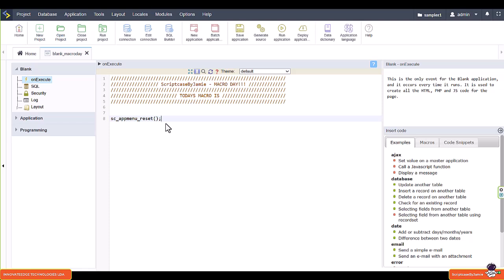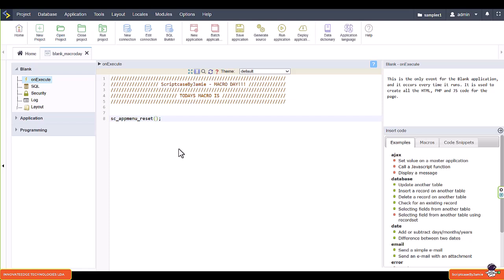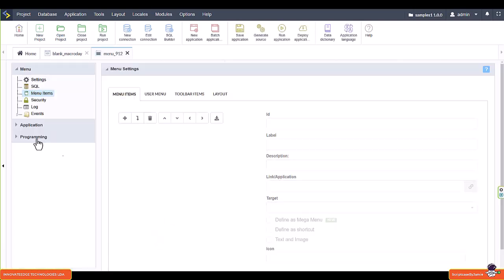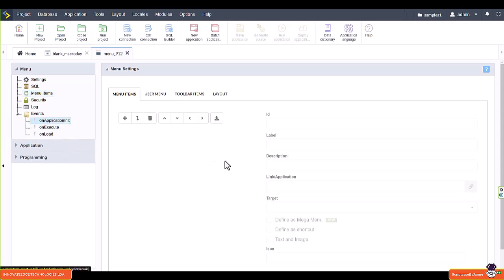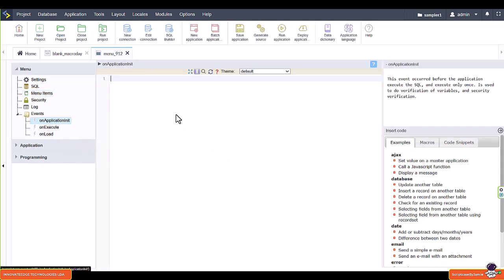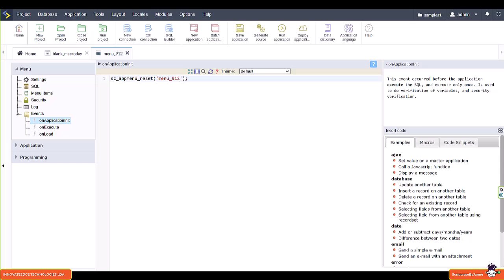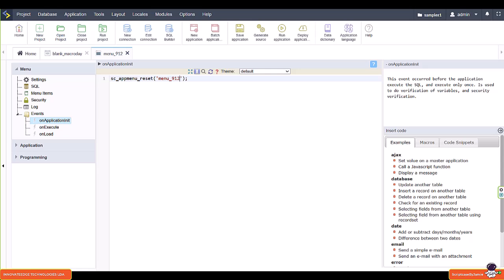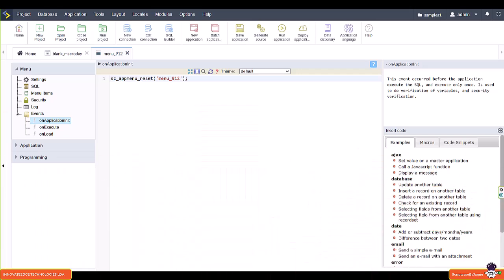Wipe the Slate Clean: Master sc_appmenu_reset for Dynamic Menu Control! | Macro Day Series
Hi, I’m Jamie, and in this episode, we’re diving into sc_appmenu_reset, a critical macro for managing your dynamic menus in Scriptcase. With this macro, you can instantly clear existing menu structures and prepare your application for fresh, dynamic rebuilds — perfect for role-based access, conditional navigation, and evolving application needs.

⚙️ What You’ll Learn:
✔️ What sc_appmenu_reset does and why it’s essential for dynamic menus.
✔️ How to clear existing menu arrays and reset the menu state.
✔️ Practical examples of using it to rebuild adaptive navigation structures.

With sc_appmenu_reset, you can:
🔄 Instantly clear menu arrays to start fresh.
🚀 Dynamically rebuild menus based on user roles, permissions, or operational changes.
🎯 Keep your navigation flexible and future-proof.

✨ Unleash the Future of Scriptcase Development! Join the Macro Day Series now!

Thank you for tuning in to this Macro Day episode! Discover how sc_appmenu_reset gives you the power to refresh and rebuild menus with ease — and don’t miss the rest of the Macro Day Series for more pro-level tips.